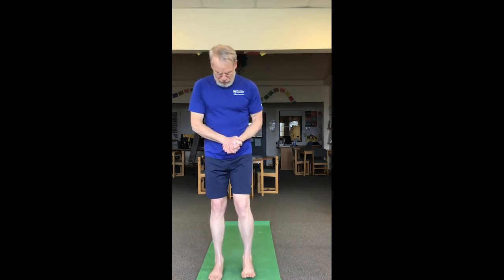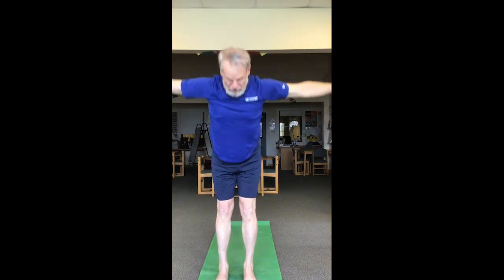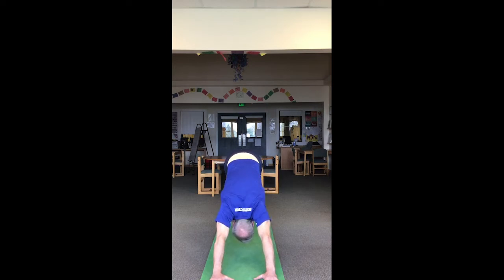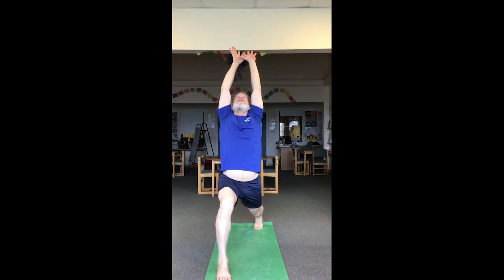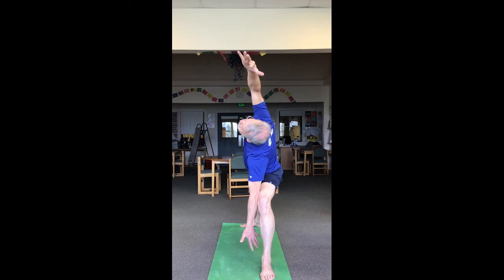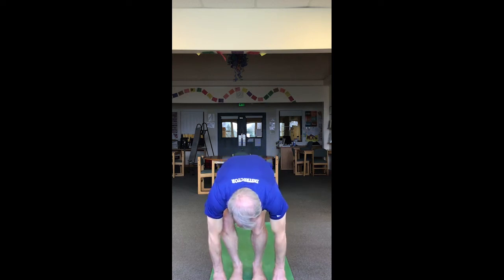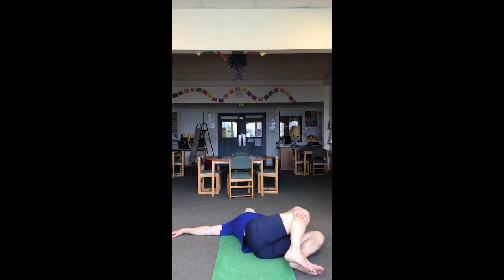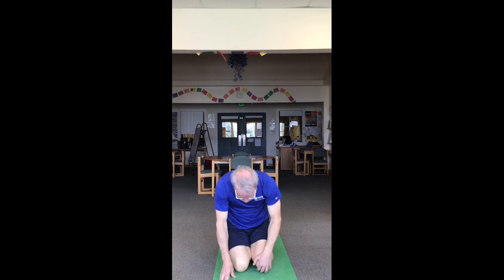Rejuvenation Yoga with Chris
We are so glad that you are taking time to be active and tuning in with us at Penn State Campus Recreation. Today we are led by Chris through some rejuvenation yoga.

Be sure to continue following us on social media and YouTube to stay up to date with all of our fitness videos during the COVID-19 shutdown. At Penn State Campus Recreation, we inspire a healthy, engaged, and inclusive Penn State community.